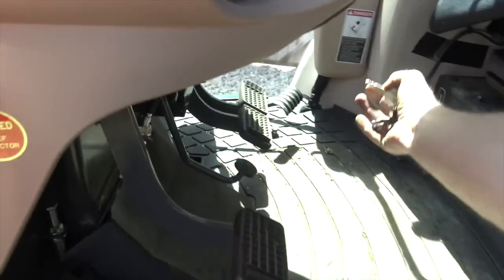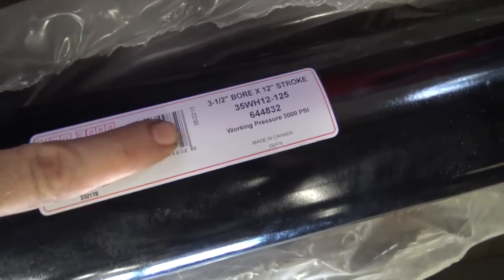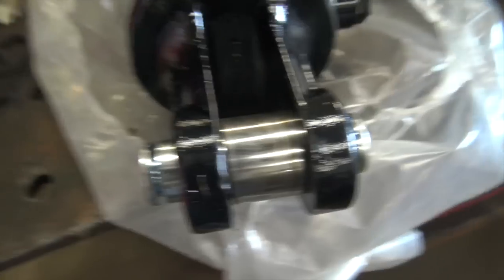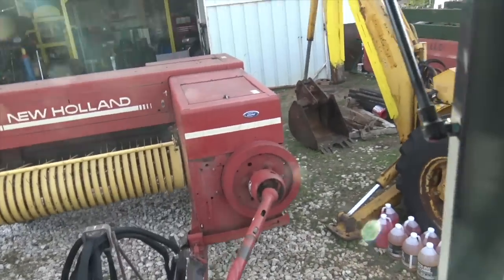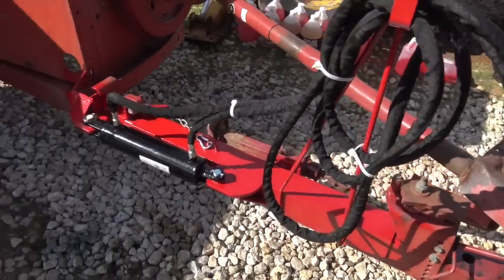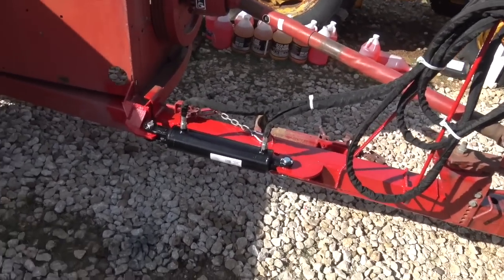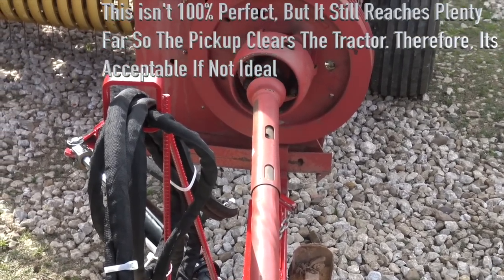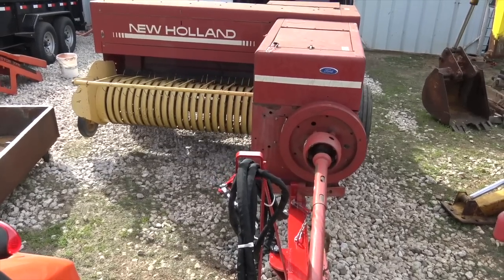ONE THING THAT SQUARE BALERS LACK WHICH SHOWS THAT THEYRE NOT BUILT PROPERLY!!! HIDDEN SECRETS!!!